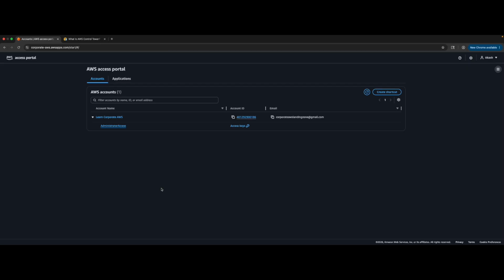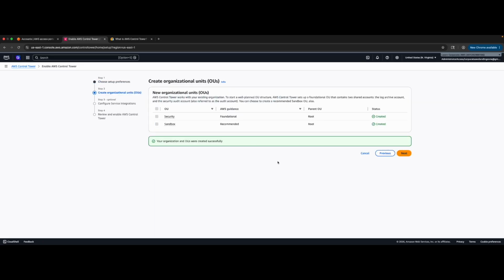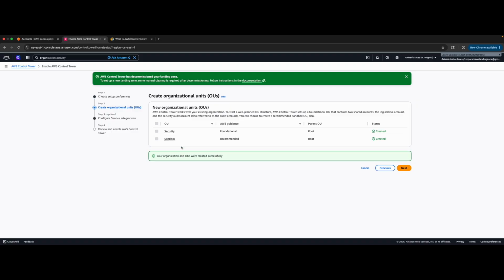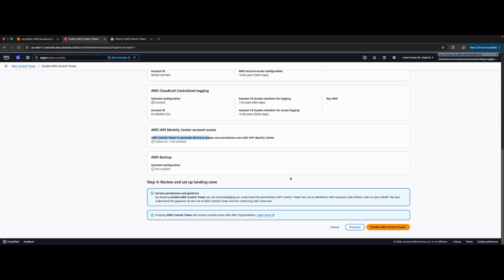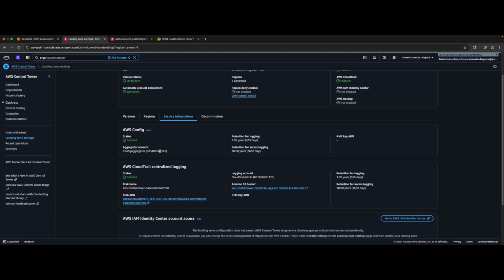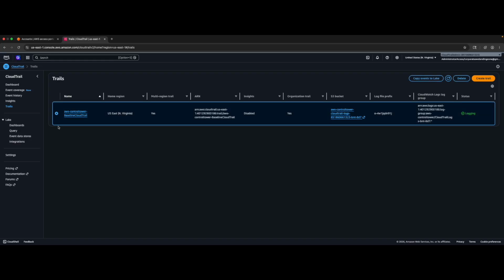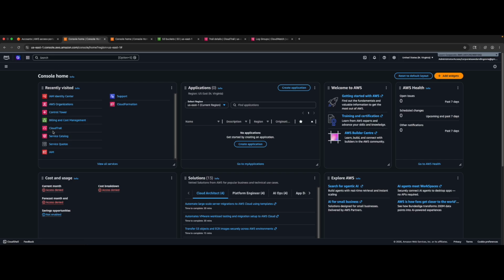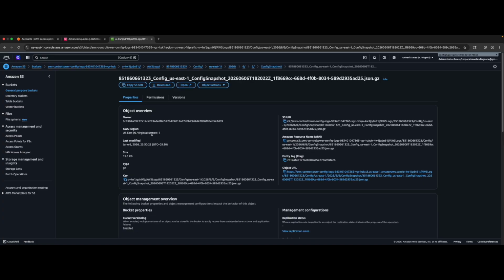AWS Control Tower 4.0: Audit and Log Archive Accounts Have Changed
In this video, we explore one of the biggest changes in AWS Control Tower Landing Zone 4.0.

Traditionally, AWS Control Tower created dedicated Audit and Log Archive accounts as part of the landing zone deployment. With Landing Zone 4.0, AWS now uses Security and Logging service integration accounts that can be customized during setup.

In this walkthrough, you'll learn:

✅ How shared accounts work in Control Tower 4.0
✅ Why you no longer see default Audit and Log Archive account names
✅ SecurityRoles and CentralizedLogging configuration explained
✅ Understanding the Landing Zone manifest
✅ Differences between older and newer Control Tower deployments
✅ Best practices for AWS multi-account environments

Whether you're deploying a new AWS landing zone or upgrading an existing environment, understanding these changes is critical for modern AWS governance.